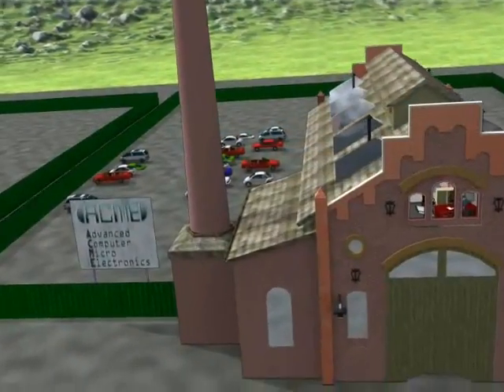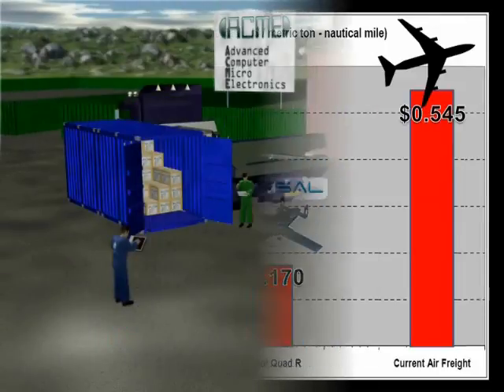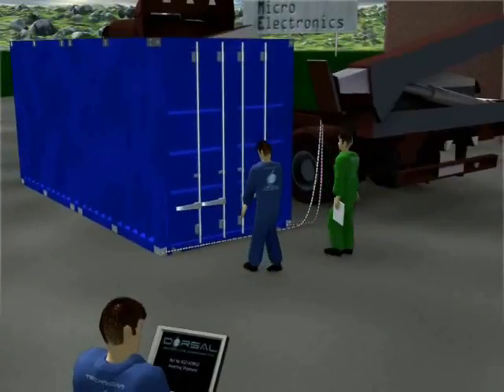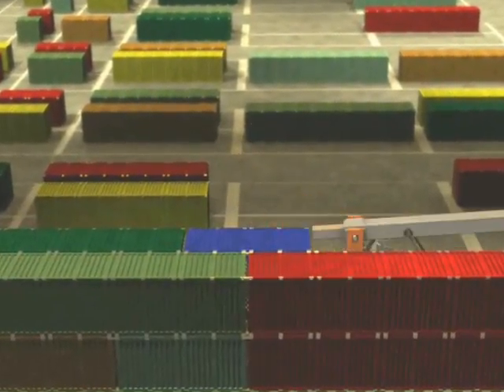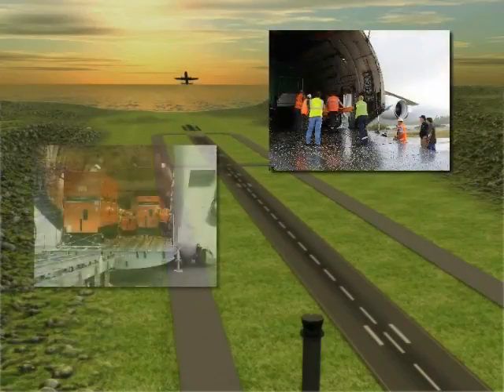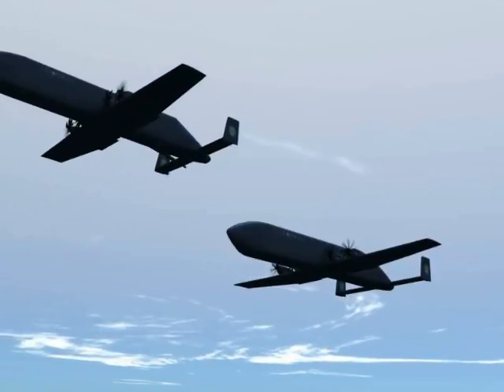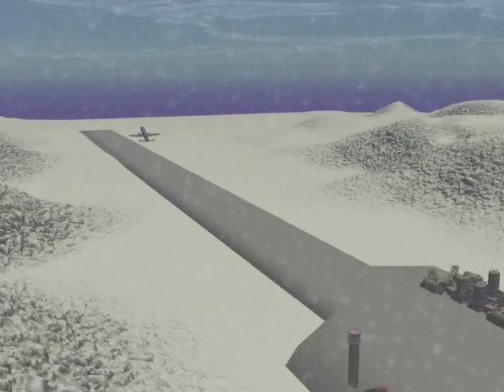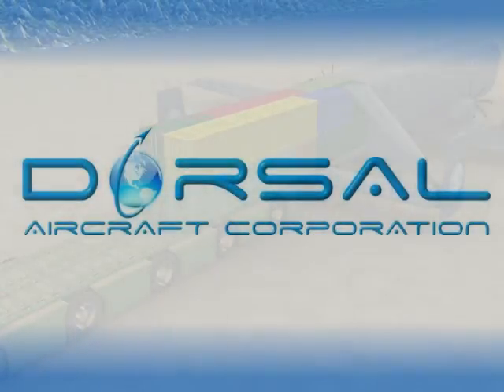Commercial Trans-Oceanic ISO Container Cargo Drone System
Dorsal Aircraft Corporation is developing UAV (unmanned aerial vehicle) [drone] cargo aircraft platforms of unparalleled efficiency and flexibility that help tie the world's existing rail and truck infrastructures.

Dorsal Aircraft Corporation has licensed from Biosphere Aerospace, LLC the worldwide rights for developing civilian fixed wing drone aircraft for transporting intermodal cargo containers.